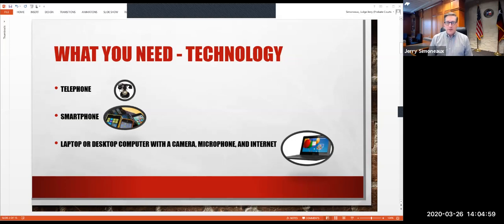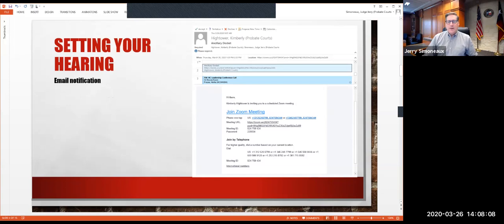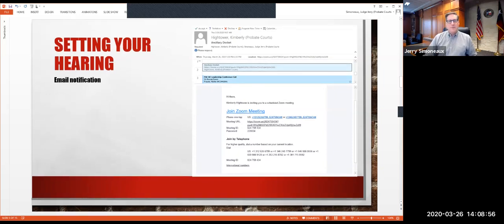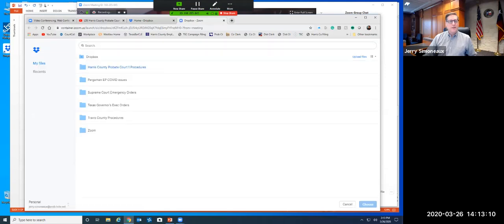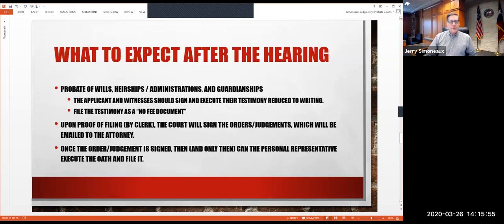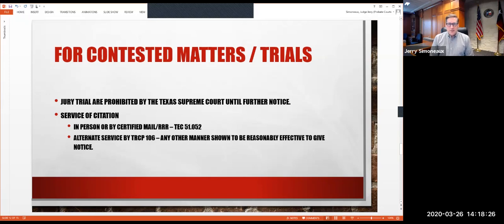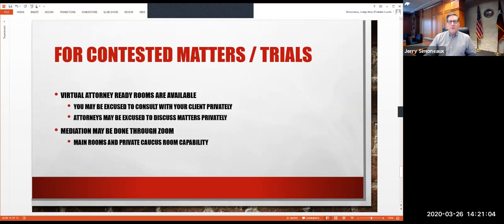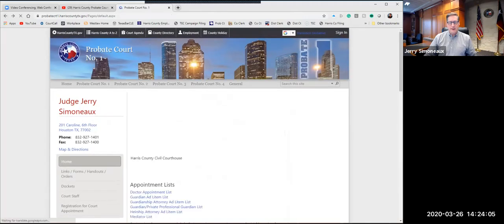Using Zoom in Probate Court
Helpful tips for attorneys on using Zoom for hearings and trials.